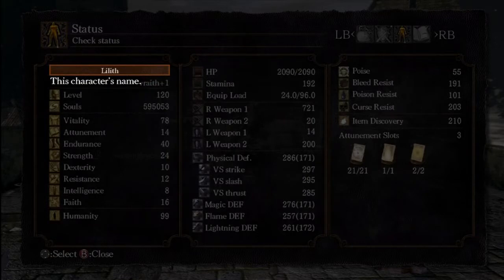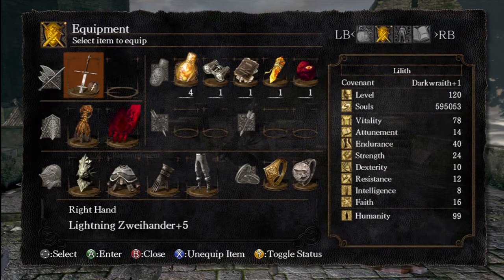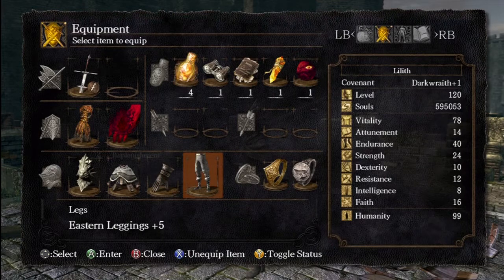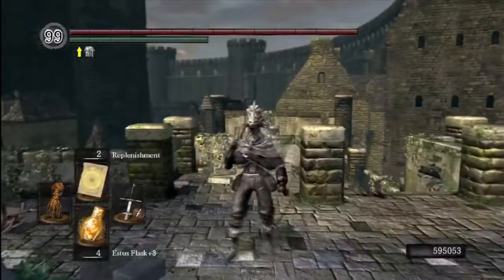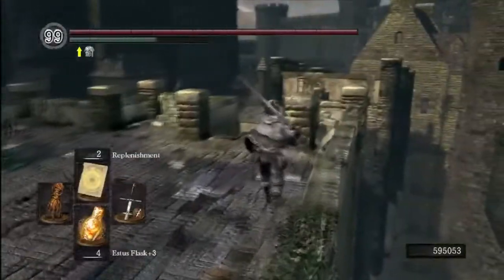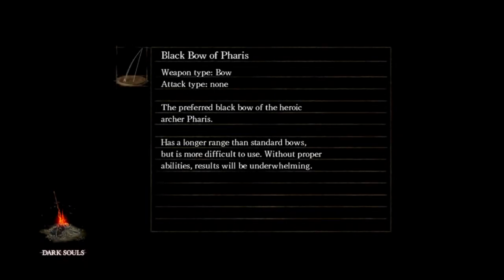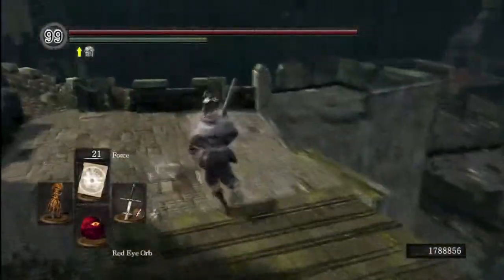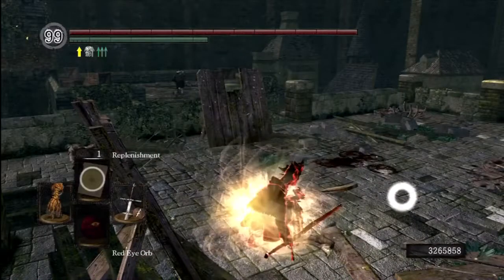Dark Souls PvP Build - Jumping Thunder Style [HD]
A detailed look at another of my PvP builds that usually has alot of success, but does rely on some stun locking :|. Name comes from the light roll (Jumping) and the high damage lightening zweihander (Thunder).